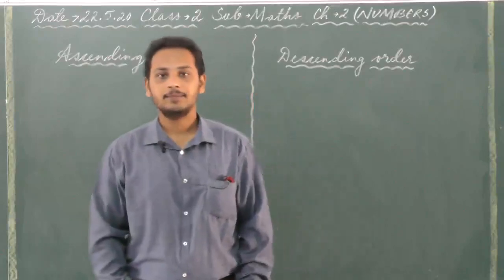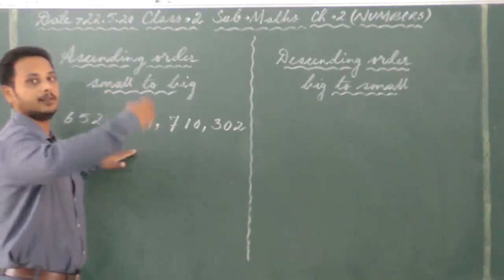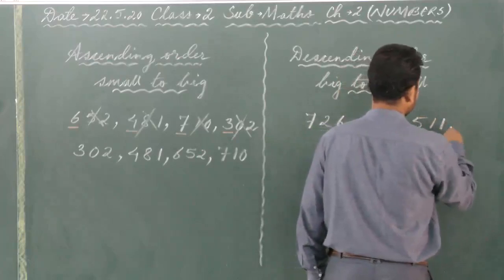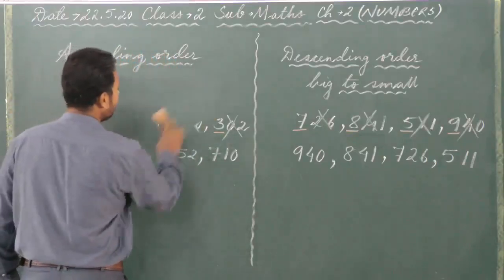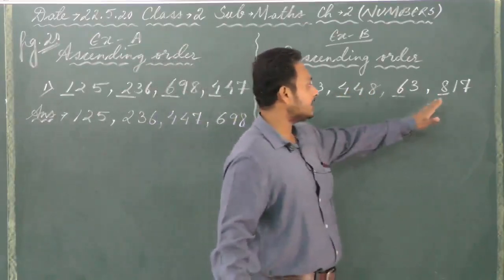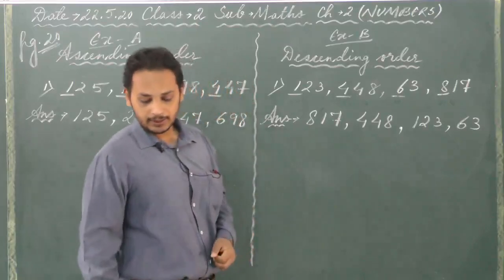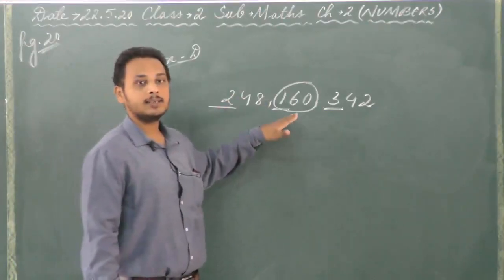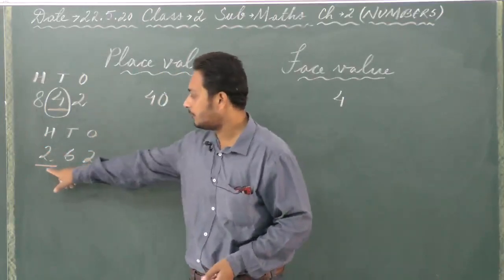1.1 | 22-05-2020 | Class : II | MATHEMATICS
Mentor :Mr C.CRIZZLE
Class : II | MATHEMATICS
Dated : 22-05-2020